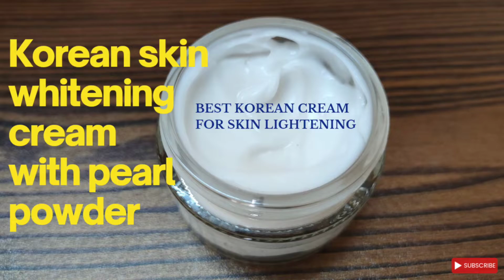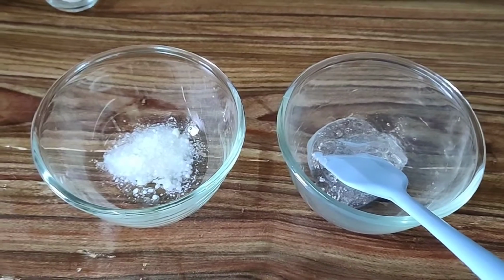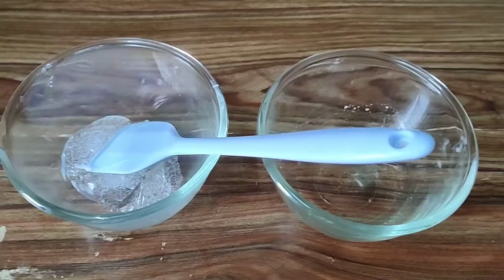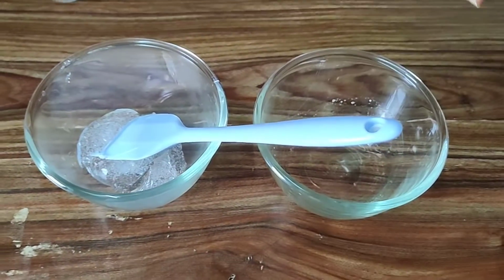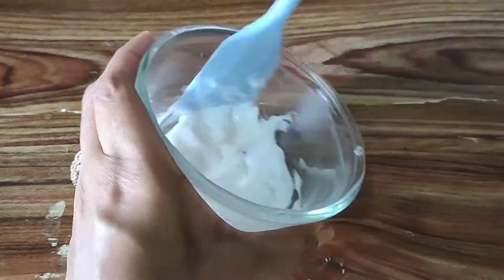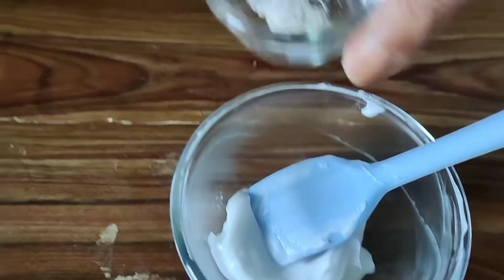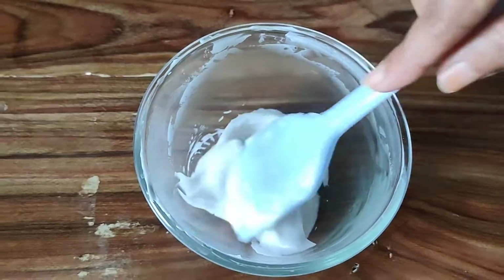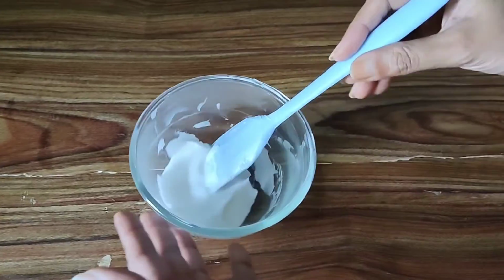How to Make Korean Skin Whitening Cream with Pearl Powder | Korean Skin Whitening Cream Recipe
natural skincare products
How to make Korean skin whitening cream with pearl powder | best Korean cream for skin whitening
Achieve brighter, smoother, and more even-toned skin with this Korean Skin Whitening Cream made with Pearl Powder! ✨🌿 In this video, we’ll show you how to create a luxurious, skin-brightening cream right at home using natural ingredients.

🌸 What You'll Learn in This Video: How to make your own skin whitening cream using Pearl Powder
The incredible skin benefits of Pearl Powder for whitening and brightening
How to effectively use this cream to reduce dark spots, hyperpigmentation, and achieve an even skin tone
Step-by-step instructions to make this Korean skin whitening cream
Tips for the best application methods to see glowing, bright skin!
💎 Why Pearl Powder for Skin Whitening?
Pearl Powder has been a staple in Korean and Asian beauty for centuries, known for its natural whitening, brightening, and anti-aging properties. It's rich in amino acids, calcium, and minerals that help lighten dark spots, even out skin tone, and promote a radiant complexion.

🌿 Get glowing, clear, and radiant skin with this DIY recipe!

Basic cream recipe
Water -80g
Oil -12g
Emulsifying wax- 6g
Fragrance-1g
Preservative-1g

For workshop details what's app on 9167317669